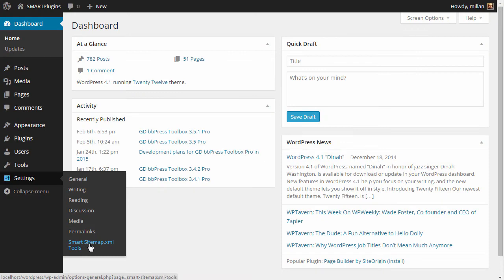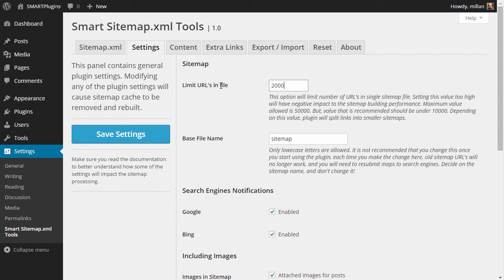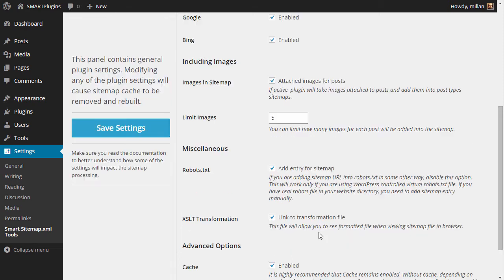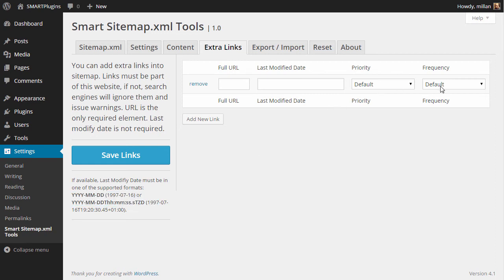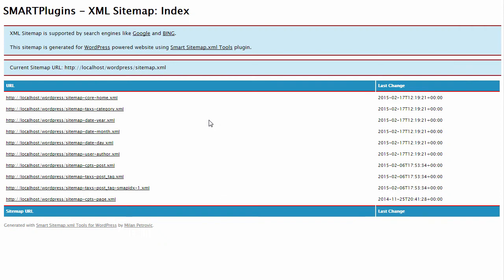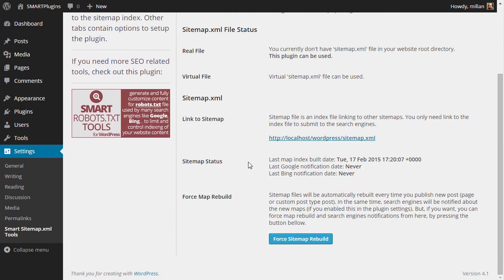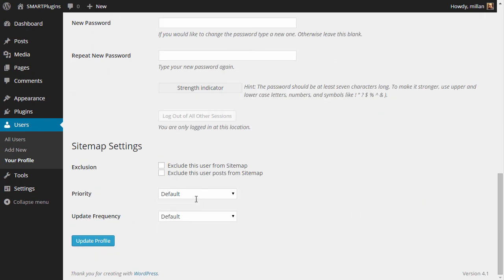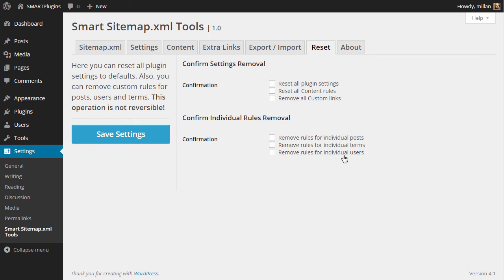Smart Sitemap.xml Tools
Smart Sitemap.xml Tools plugin can build and server sitemap index and sitemap maps with the content of your website links according to Sitemaps specification used by most search engines including Google and Bing. Plugin doesn’t create sitemap files to save on your website, it serves virtual files with the sitemaps contents.